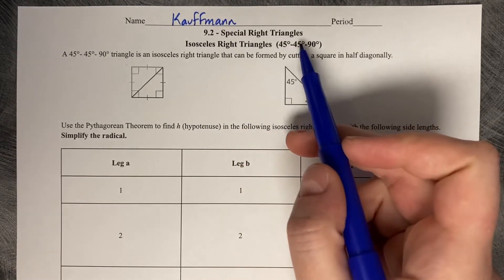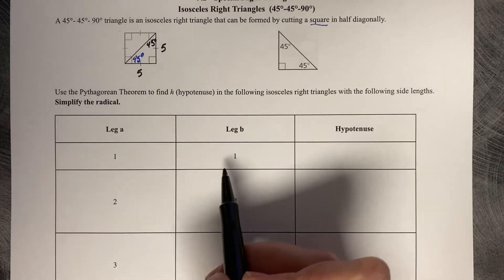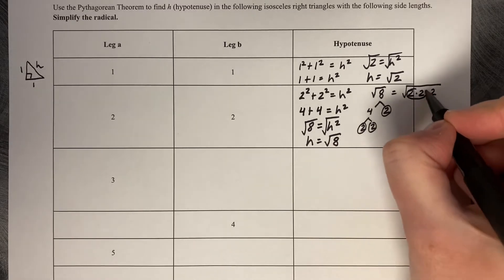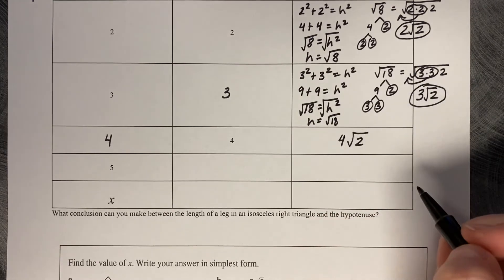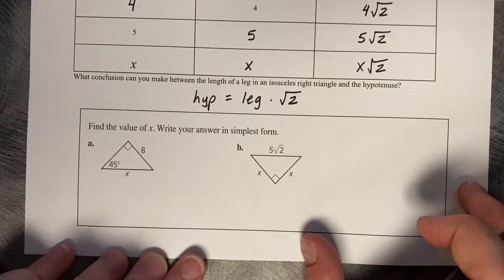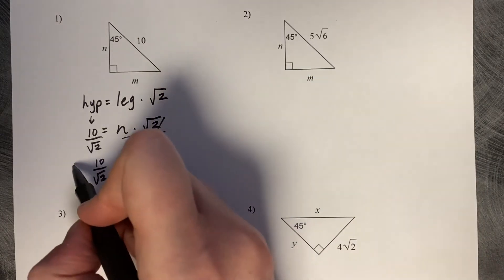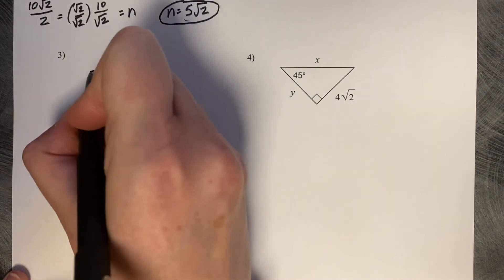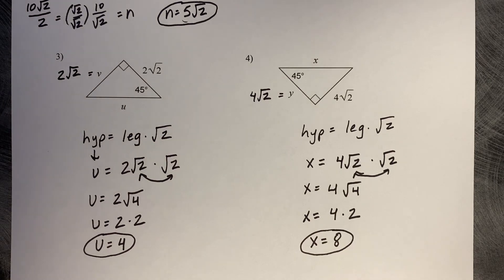9.2 Special Right Triangles (45-45-90) - Big Ideas Math Geometry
9.2 Special Right Triangles (45-45-90)